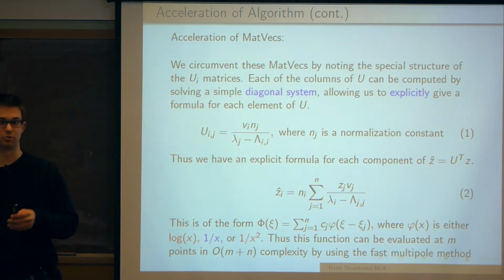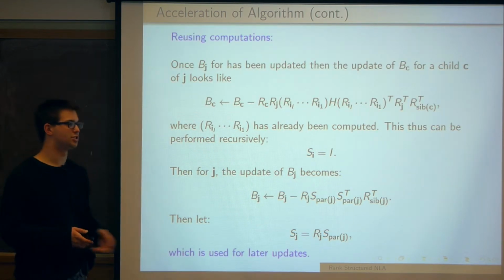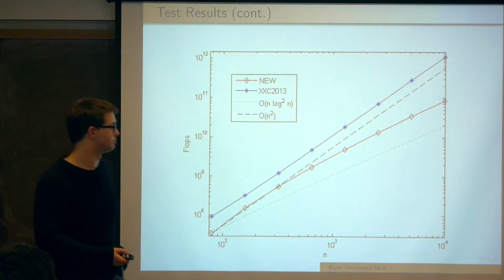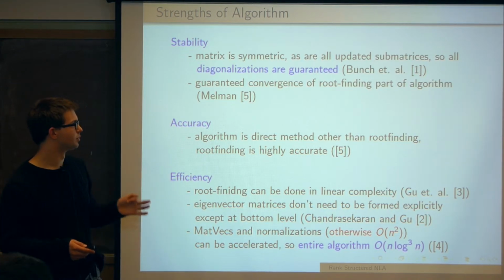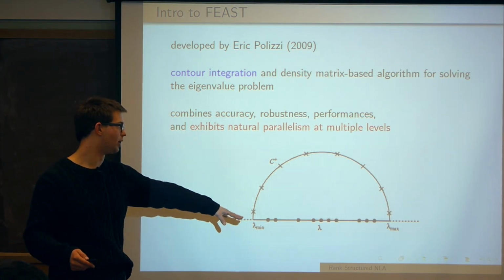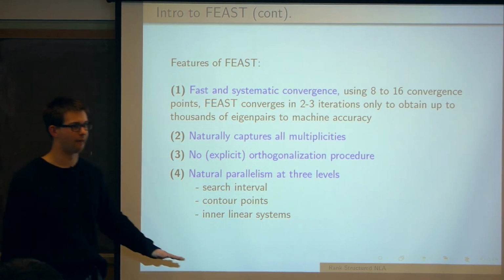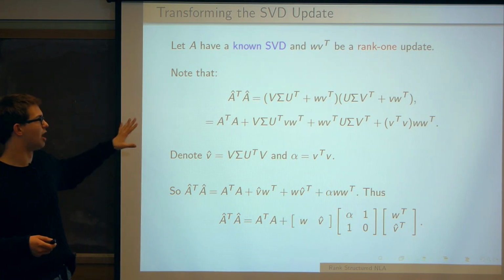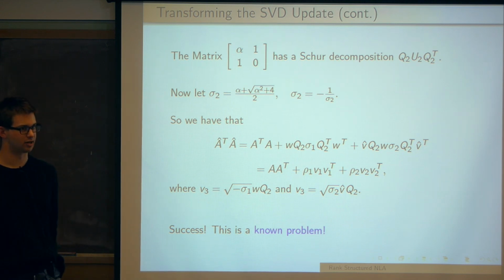HSS Eigensolvers 2 - Jimmy Vogel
Jimmy Vogel, Purdue University Math Department